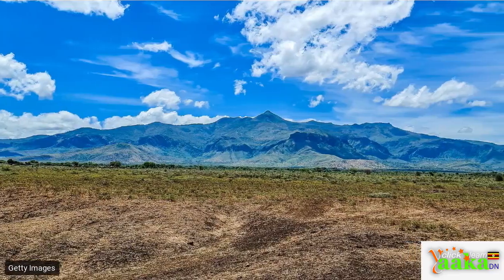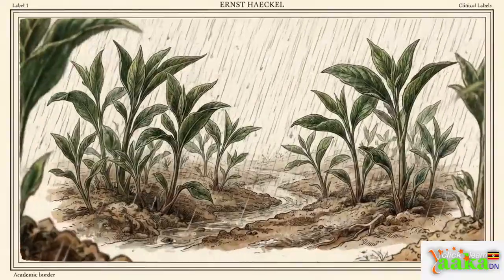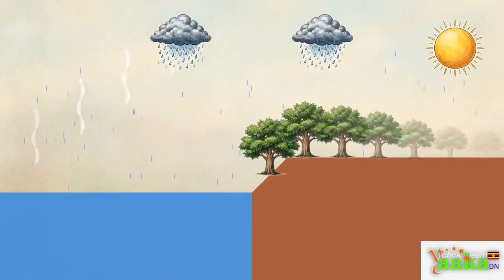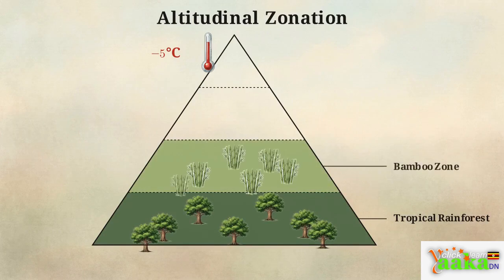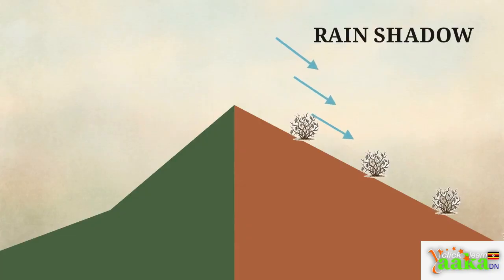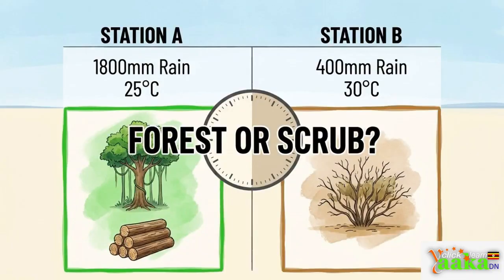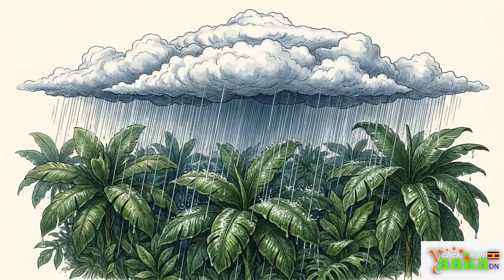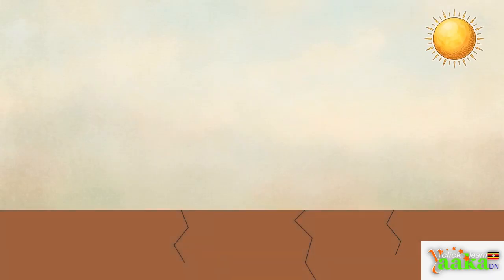East Africa: Climate And Natural Environment - Geography Senior Three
East Africa straddles the Equator but features a highly varied climate. Despite this tropical location, high elevations create cooler highland temperatures, while the diverse topography gives rise to everything from equatorial rainforests near Lake Victoria to arid/semi-arid scrublands in the Horn of Africa and the Kenyan/Somali lowlands.